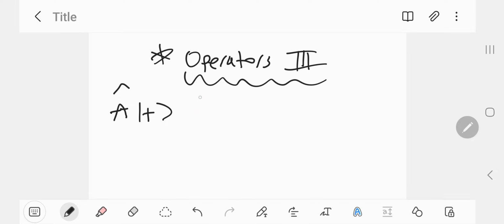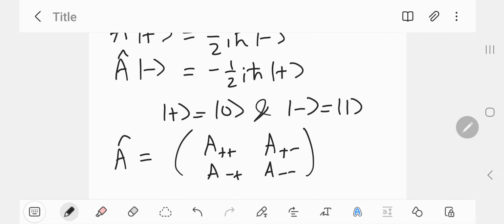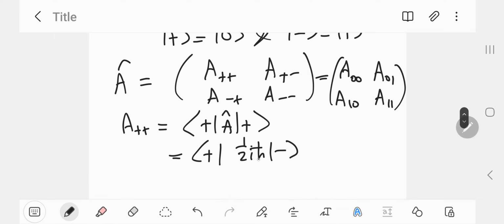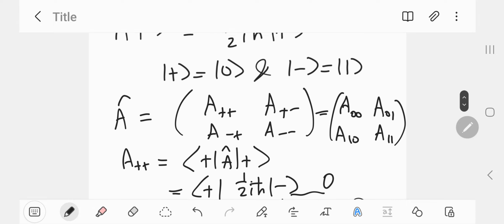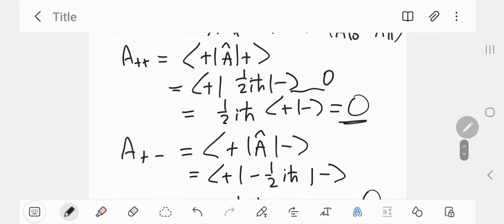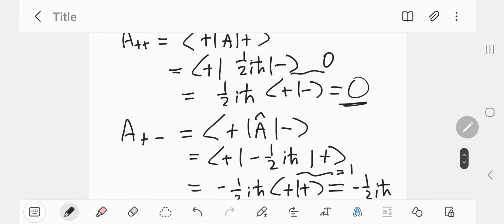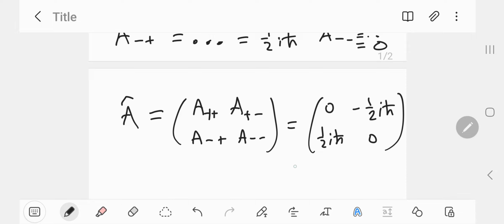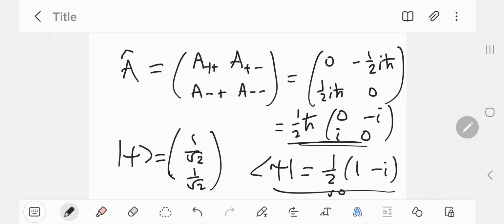Quantum Mechanics - A mini-lecture series (Lesson 58: Operators part 3)